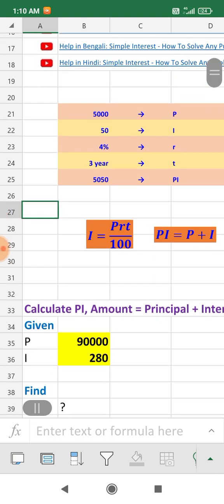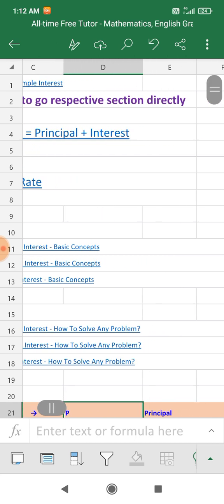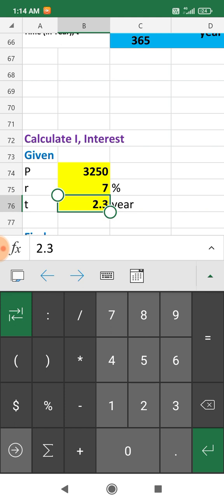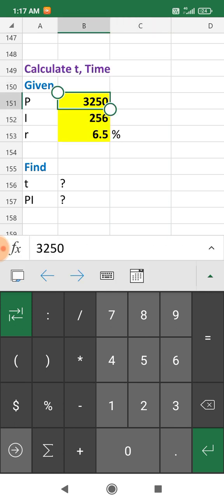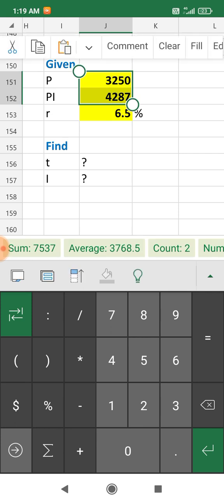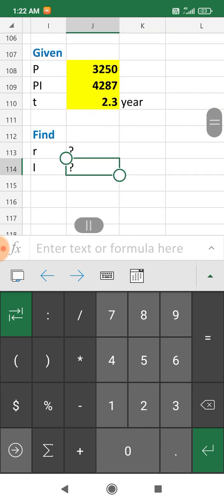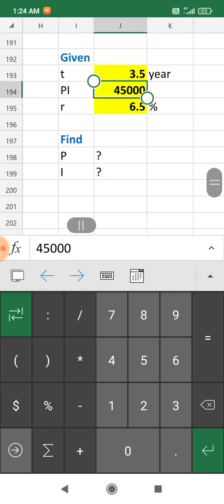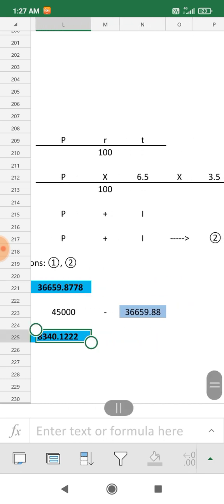Help in English: Simple Interest - How To Solve Any Problem